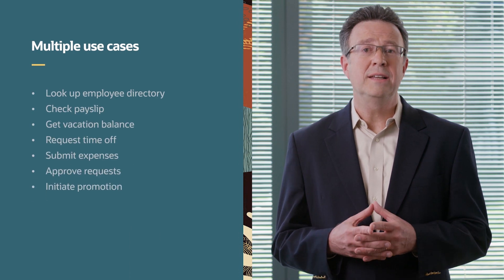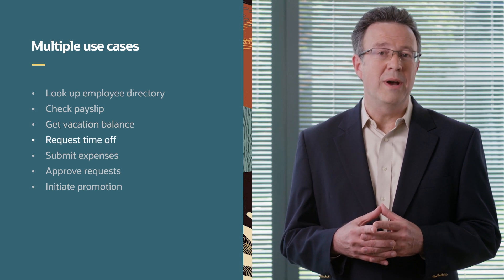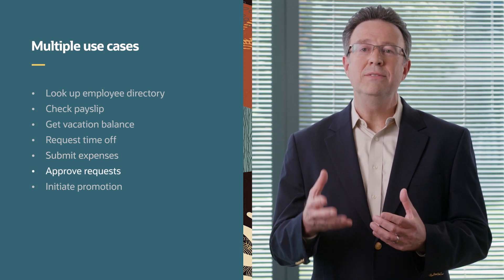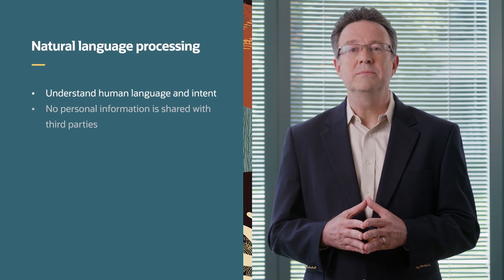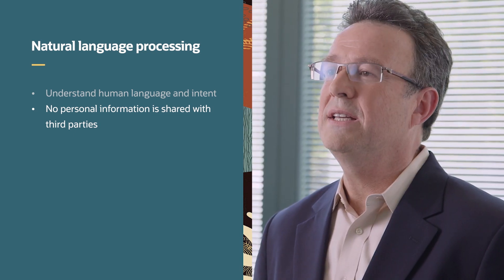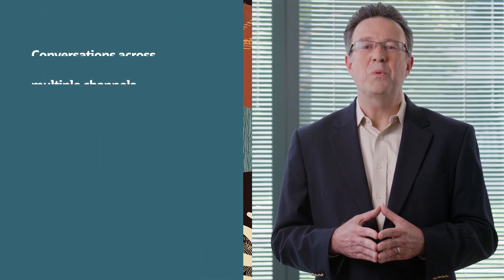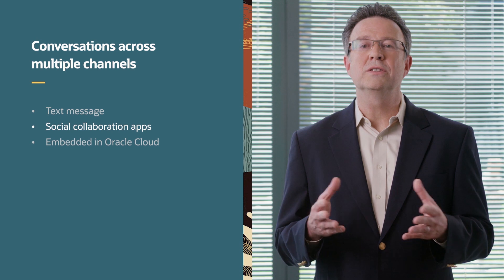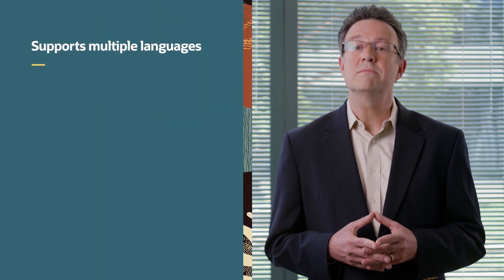Oracle Digital Assistant (part of Oracle Cloud HCM)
Learn from Oracle product experts what makes Oracle Digital Assitant (part of Oracle Cloud HCM) unique and different in the market.